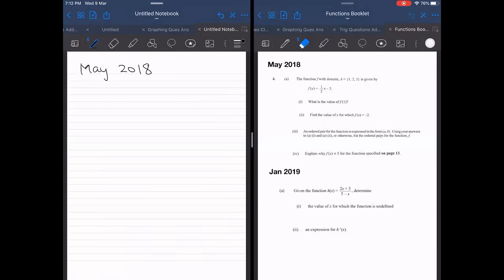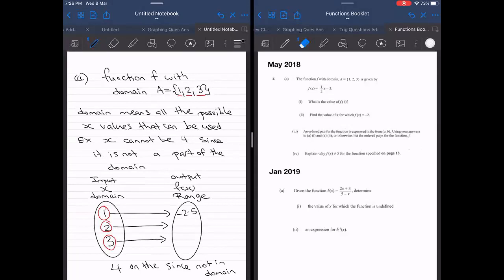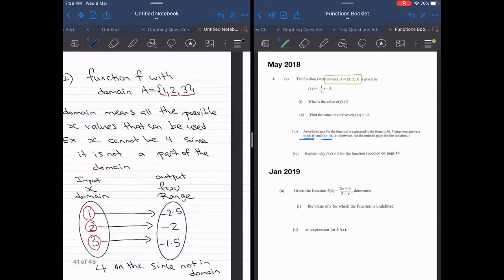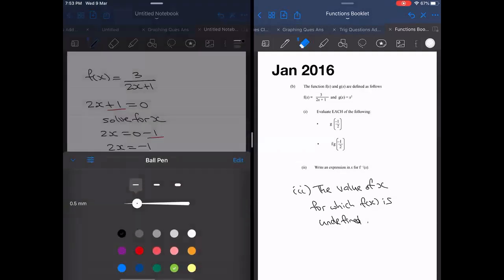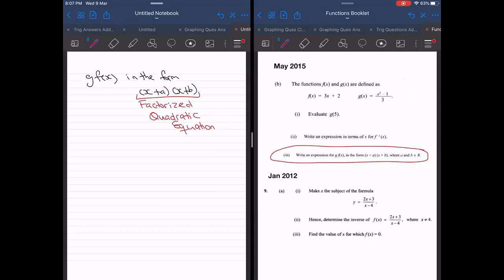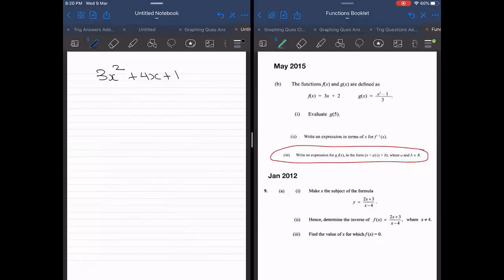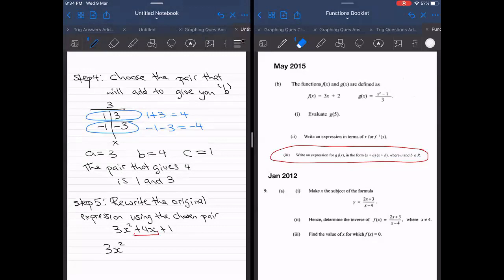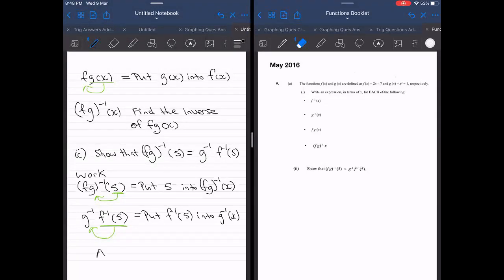CXC CSEC Math Marathon : Functions Part 2 | Past Papers + Crash Course | Caribbean Teacher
We hope this video helped! We're Rooting For You. All the best to our students sitting exams.